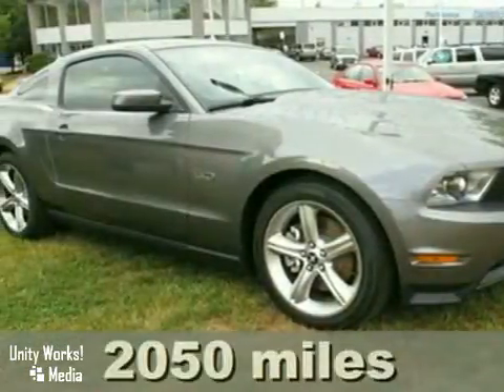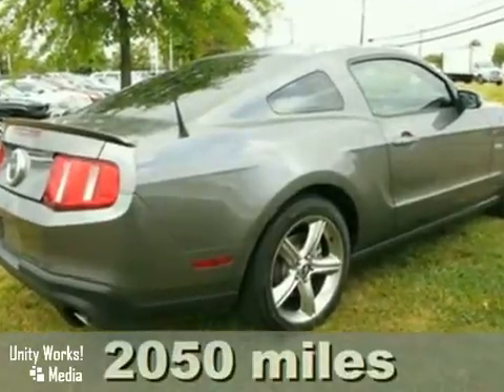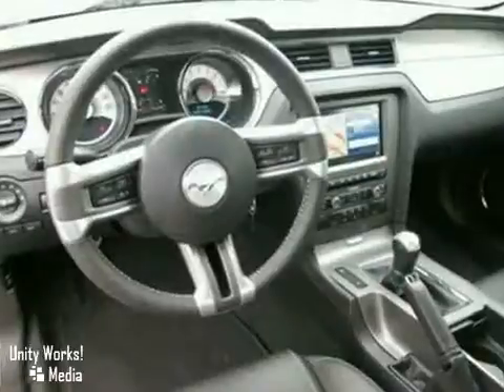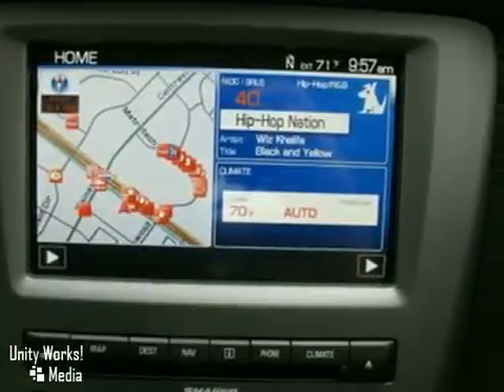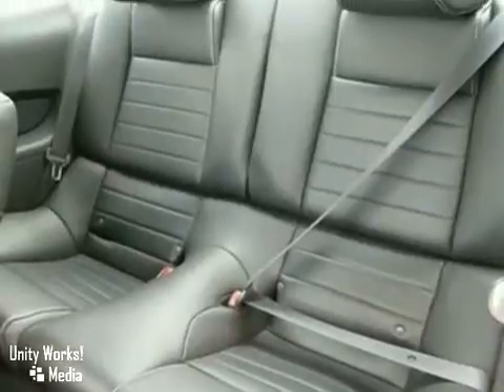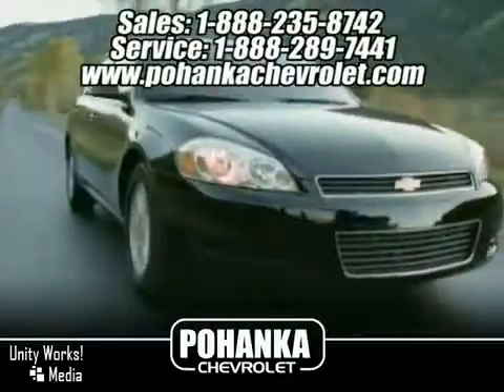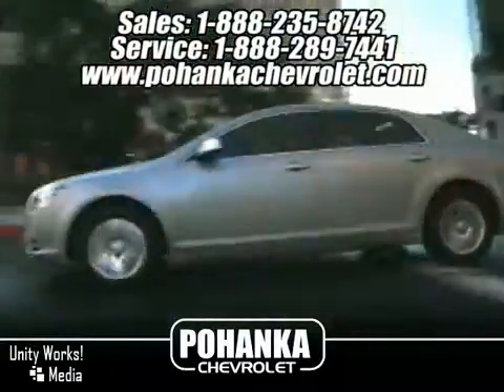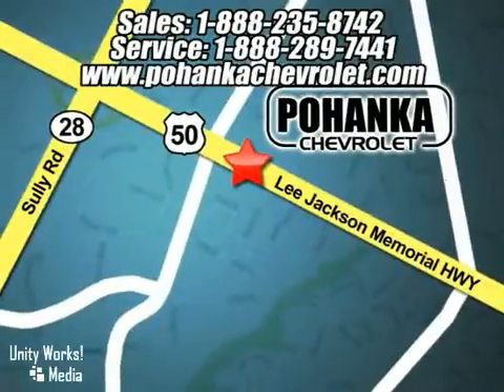2011 Ford Mustang #116789 in Chantilly VA Washington-DC, - SOLD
SOLD - If you are looking for real value on a great used car, Pohanka Chevrolet in Chantilly VA invites you to come in and test drive this 2011 Ford Mustang, stock# 116789. We are conveniently located near Chantilly VA Washington-DC, MD and known for our great selection, reliability and quality. Come take a look at this 2011 Ford Mustang today.

13915 Lee Jackson Hwy
Chantilly VA Washington-DC MD, 20151